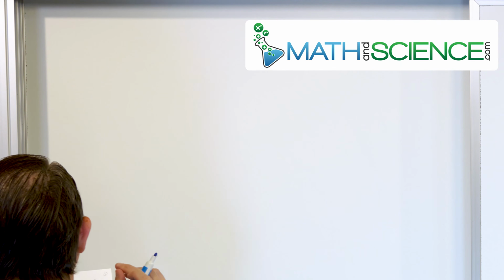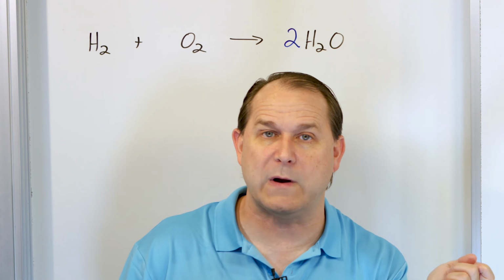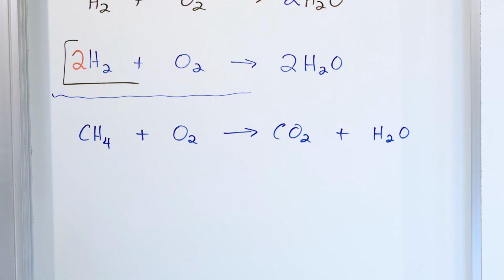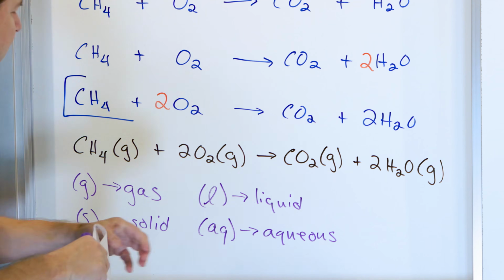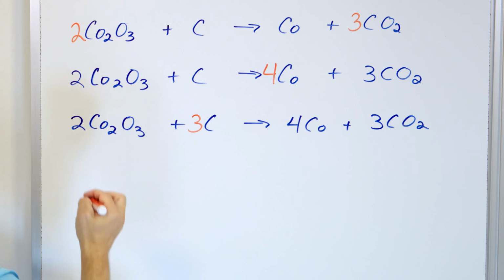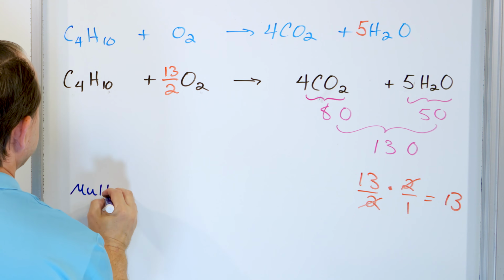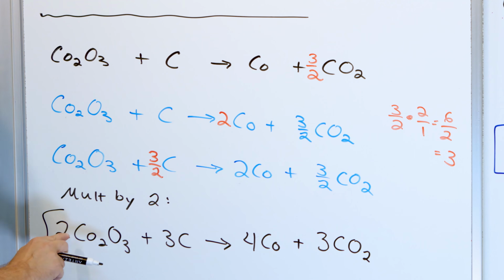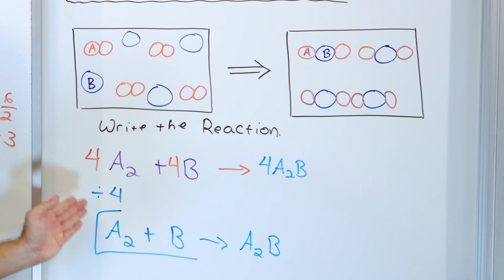Intro to Balancing Chemical Equations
Welcome to our enlightening YouTube video on an introduction to balancing chemical equations! In this comprehensive tutorial, we embark on a fascinating journey into the world of chemical reactions and equip you with the fundamental knowledge and techniques to confidently balance chemical equations.

Whether you're a chemistry enthusiast or a student delving into the wonders of chemical reactions, this video is your ultimate guide to understanding the art of balancing chemical equations. Our expert instructor breaks down complex concepts into digestible explanations, ensuring that you grasp the essence of this critical skill in chemistry.

Join us as we explore the basics of chemical equations and the significance of balancing them. We provide clear explanations and step-by-step instructions on how to identify reactants and products, count the number of atoms for each element, and apply coefficients to balance the equation.

Through interactive visuals and illustrative examples, we tackle a variety of chemical reactions, from simple equations to more complex ones with polyatomic ions and multiple steps. We demonstrate how the law of conservation of mass dictates the need to balance chemical equations to ensure the same number of atoms on both sides.

With our comprehensive instructions and insightful examples, you'll develop a solid foundation in balancing chemical equations. You'll gain the confidence to approach various chemical reactions, understand the role of coefficients, and obtain accurate, balanced equations.

Don't let the intricacies of chemical equations hold you back any longer. Join us for this captivating tutorial and unlock the power to confidently balance chemical equations.